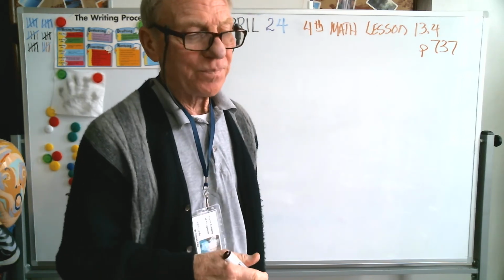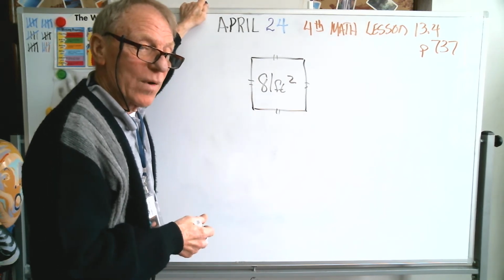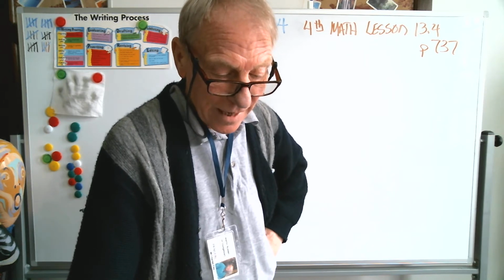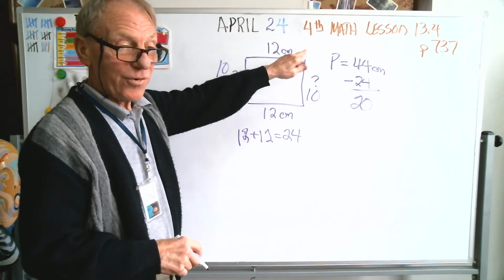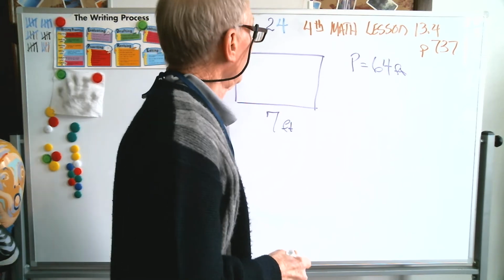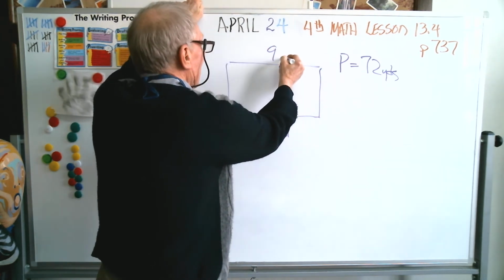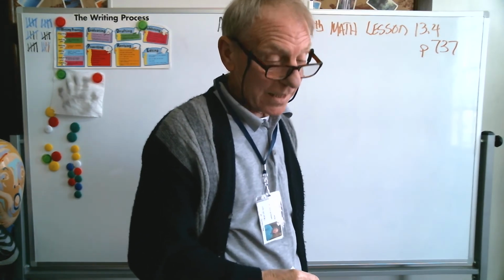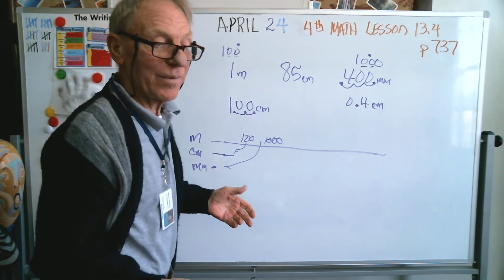4th Math Lesson 13 4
4th Math Lesson 13.4 Finding the Unknown Dimension